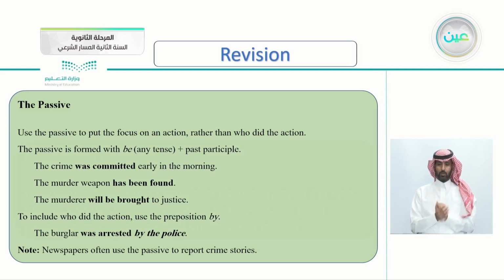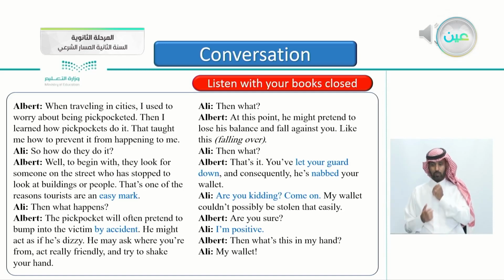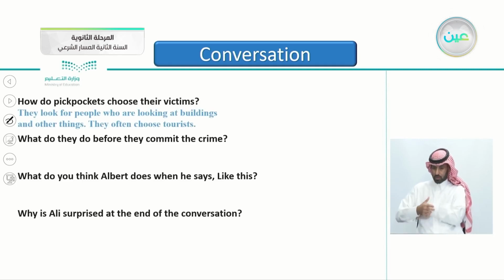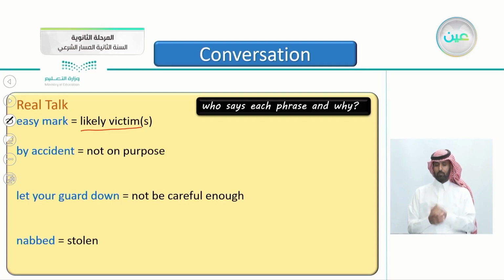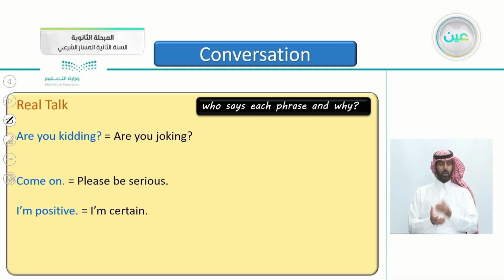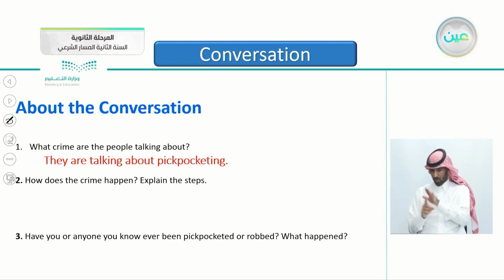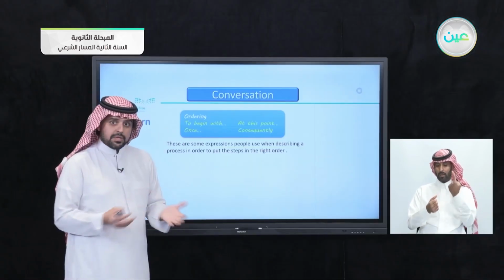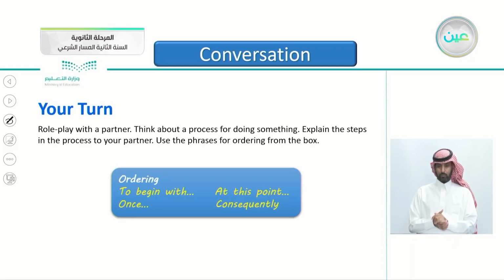Enrichments 4 - اللغة الإنجليزية (2-1) - المسار الشرعي - السنة الثانية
الحصة الأولى - الخميس - الأسبوع الثاني عشر - المسار الشرعي - السنة الثانية